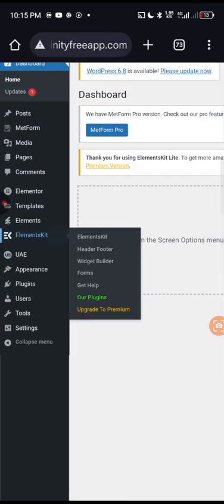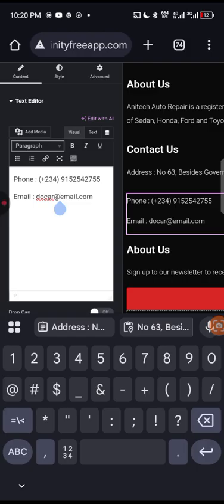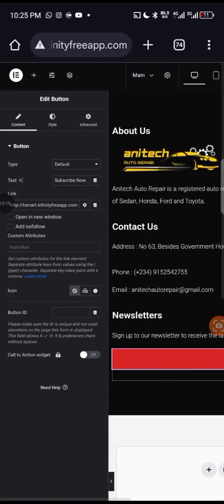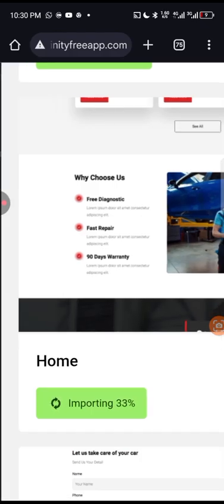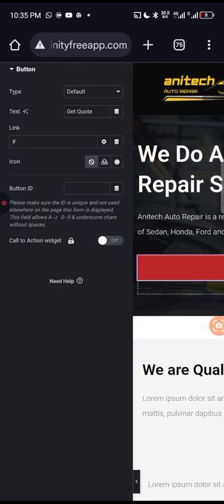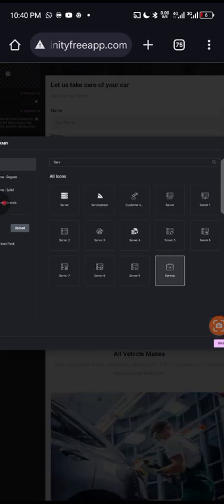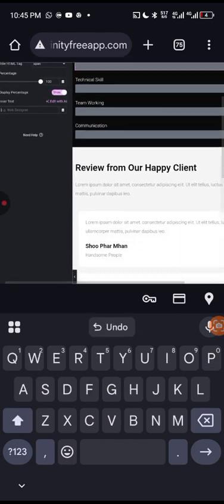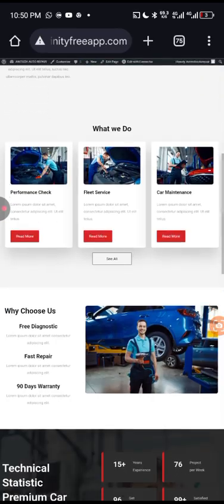How to build a complete website using envato template kits for free. (HOME PAGE CUSTOMIZATION)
How to build a complete website using envato template kits for free Part 3 (Building and Customizing the home page)